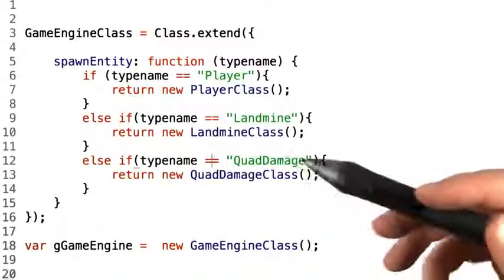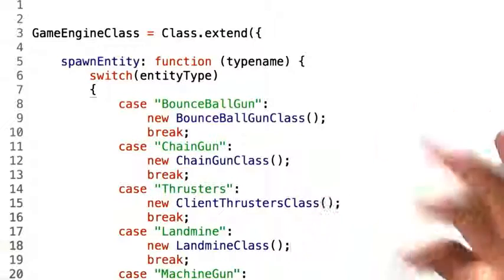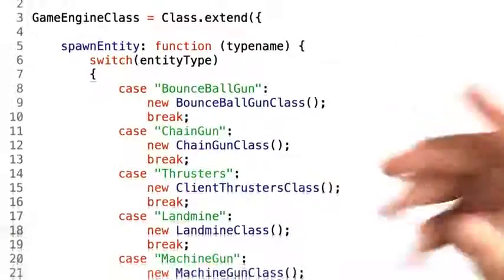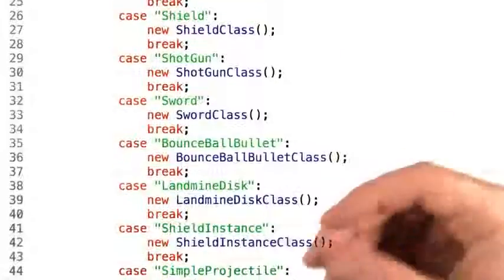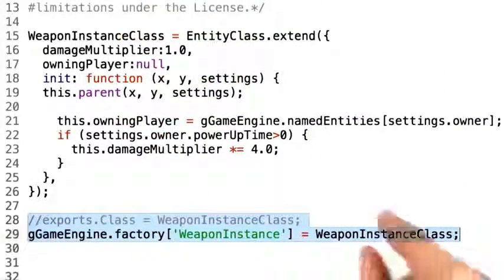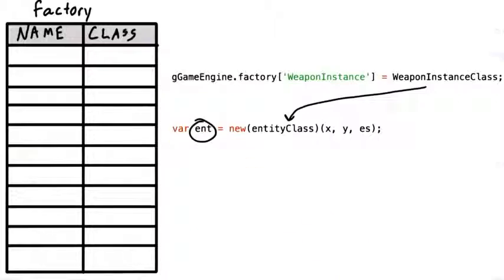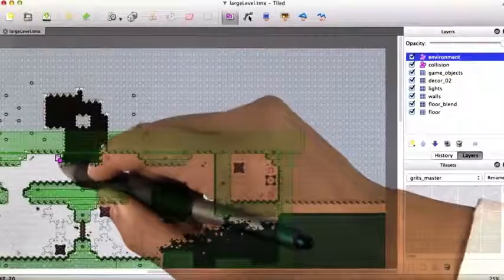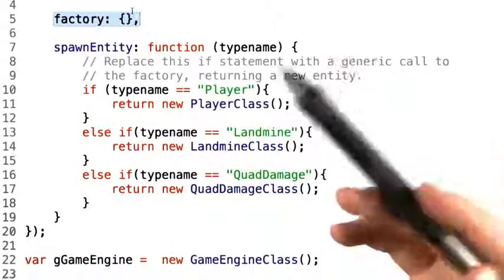09 Factory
Description